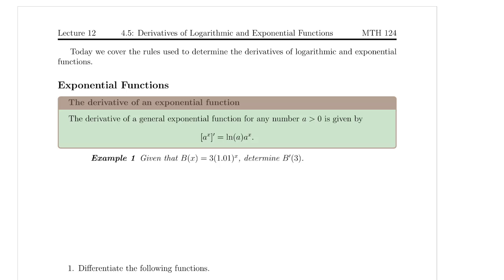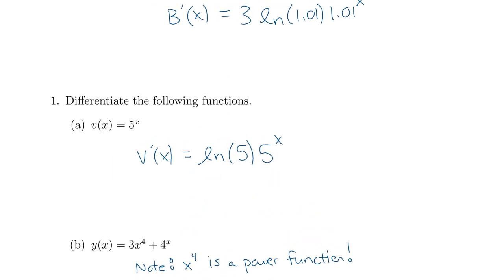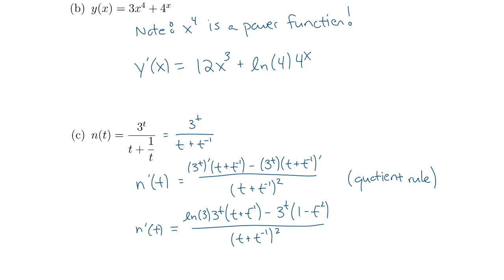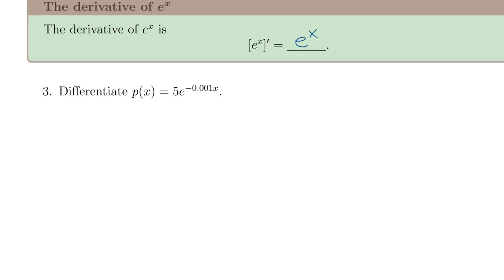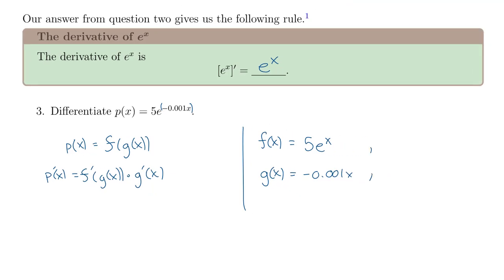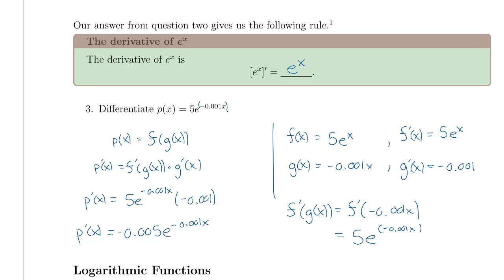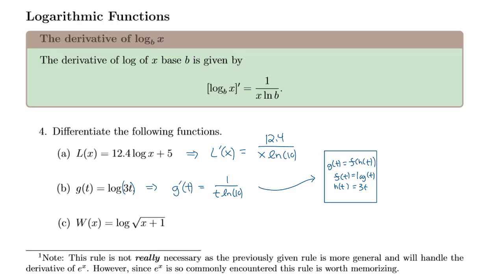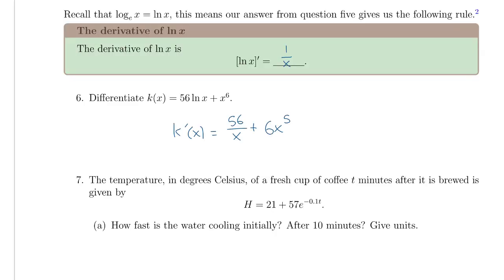4.5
Derivative rules for exponential and logarithmic functions.